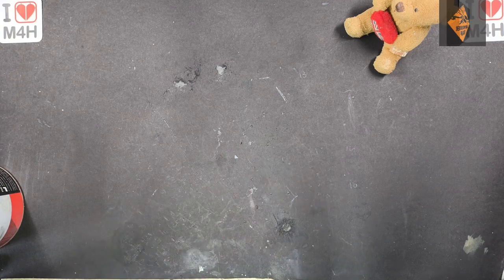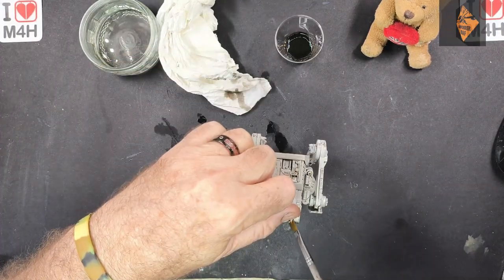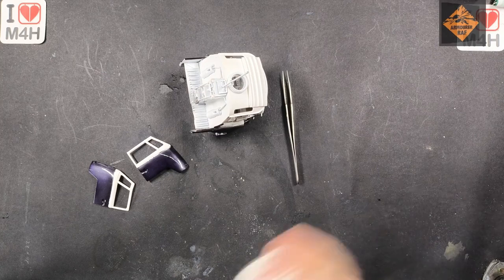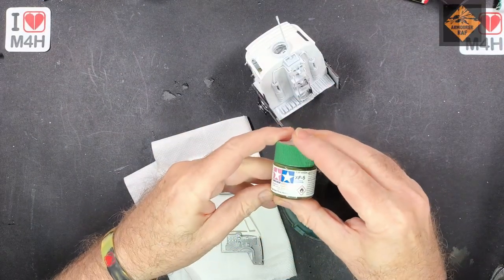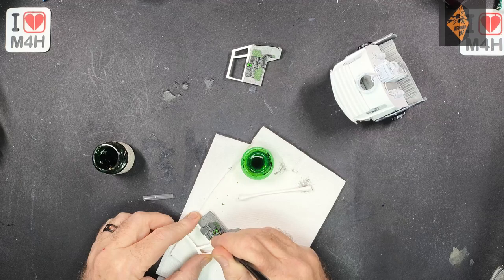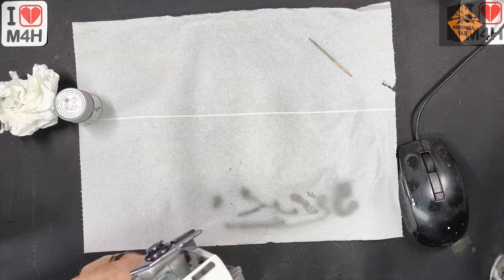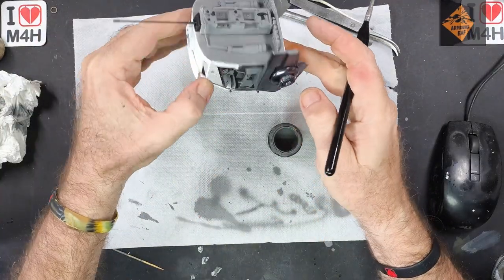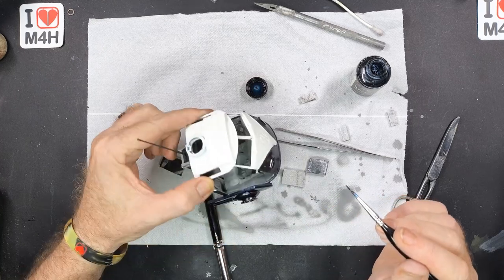Episode 6 of My Kit Bash - The AT-VW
Models:
Bandai - 1/48 AT-ST from Star Wars
Revell - 1/24 VW Samba